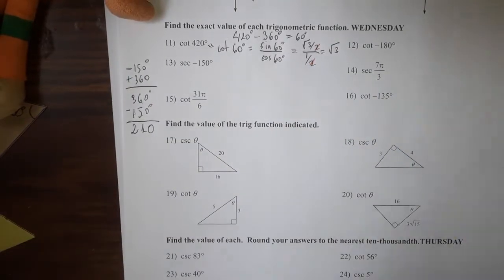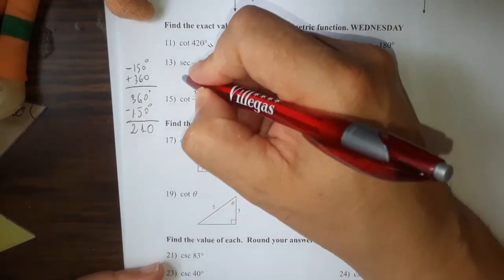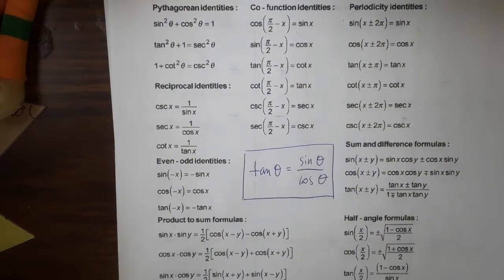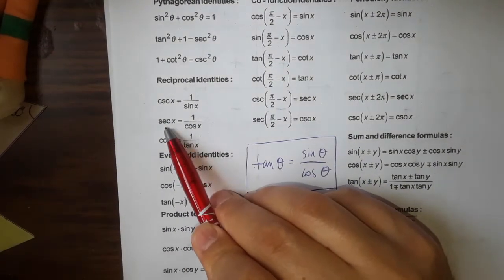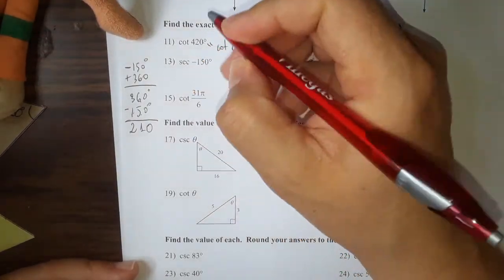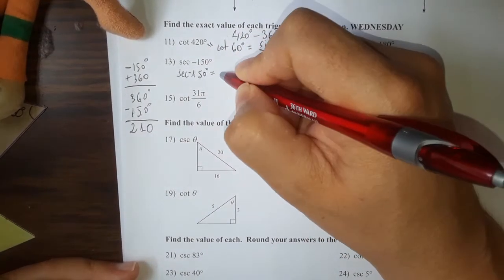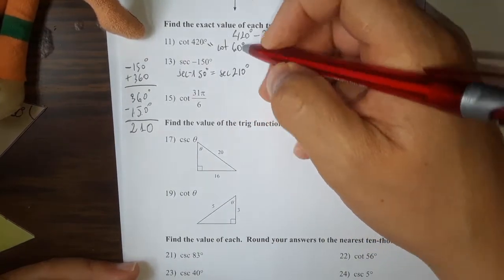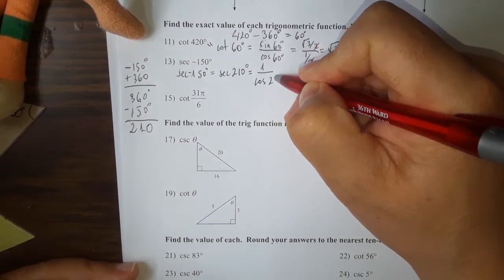Trig identities 22. Reciprocal identities. Cosecant, secant and cotangent from basic trig ratios.